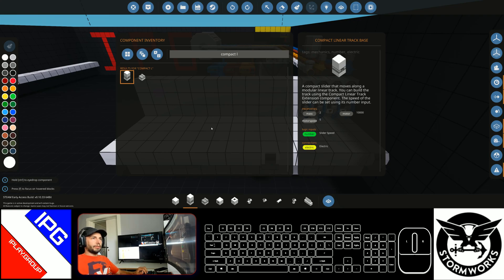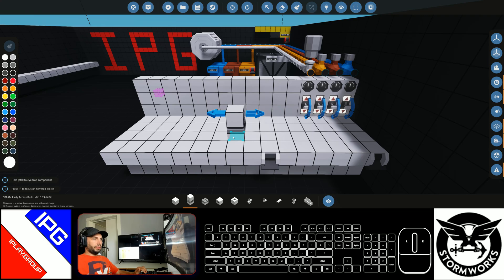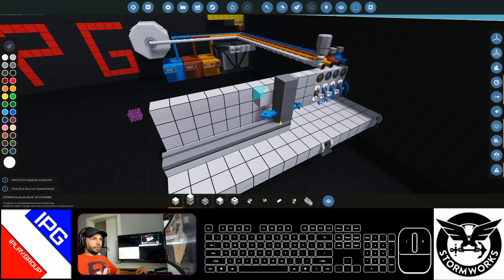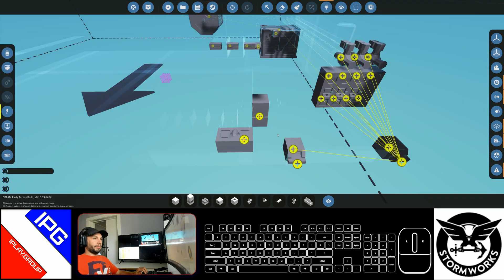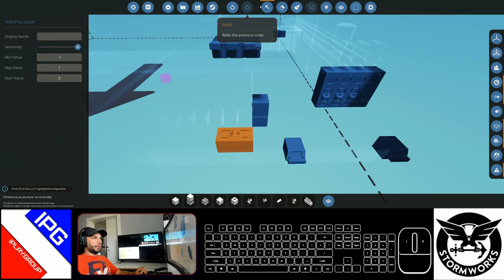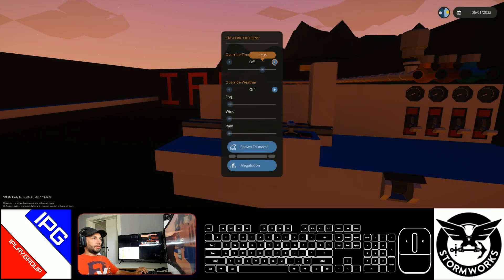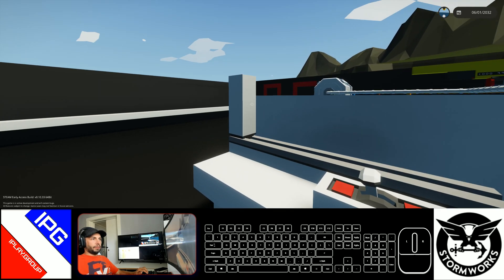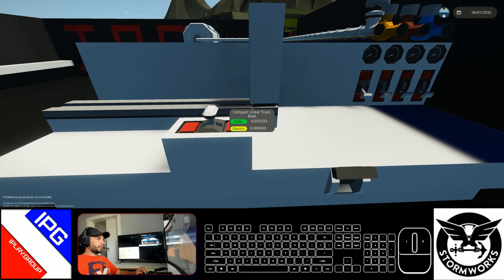Compact Linear Slider - iPlay.Group Quick Tutorial for Stormworks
A quick Tutorial on the Compact Linear Slider in Stormworks.

View and download these tutorials for ingame in the steam workshop to try them out: